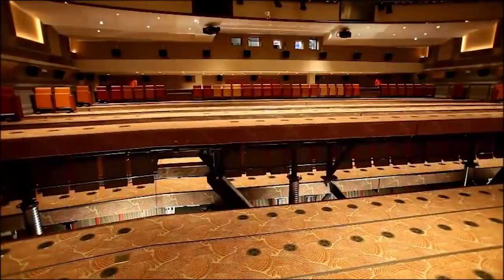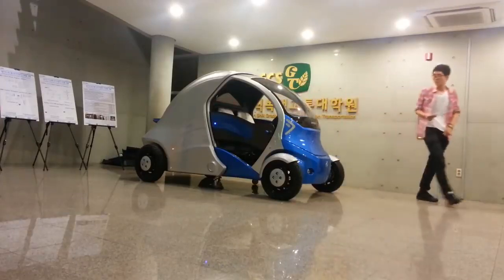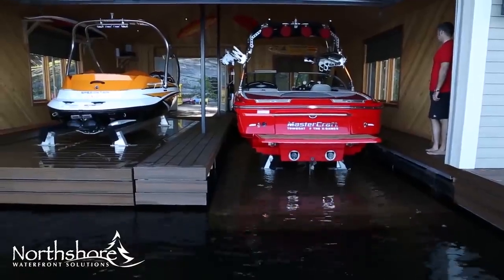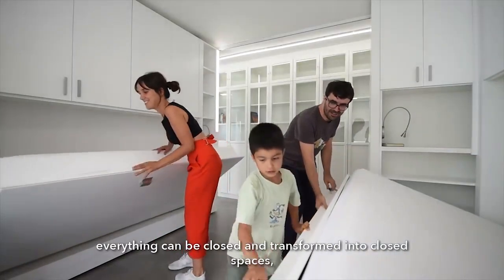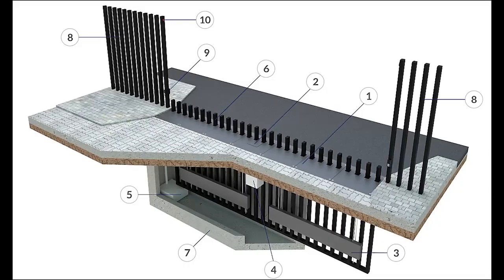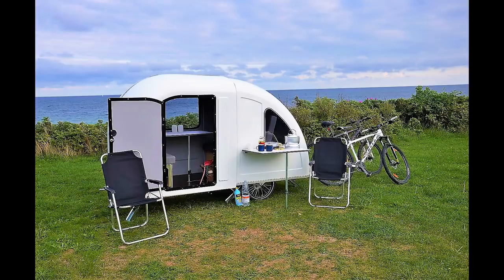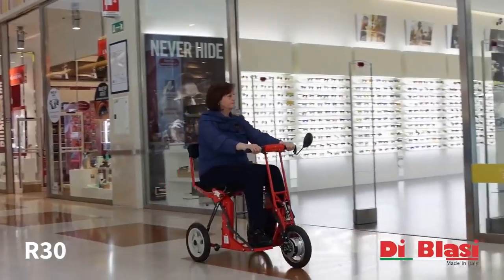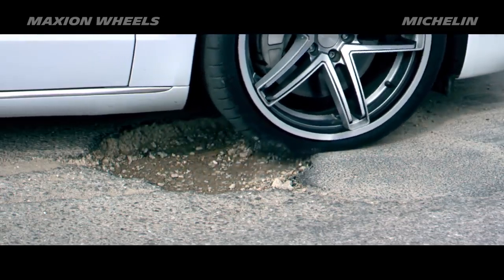These FLEXIBLE Inventions are At Another Level for future generations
These FLEXIBLE Inventions are At Another Level